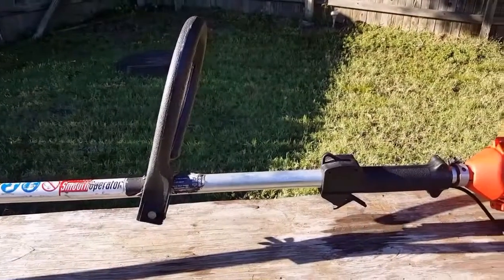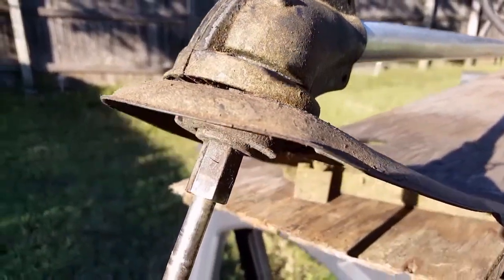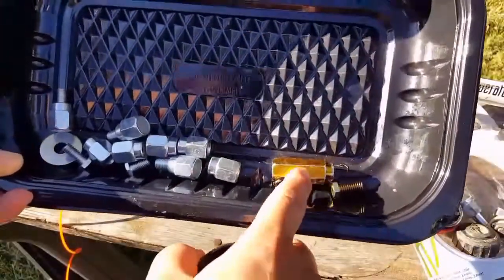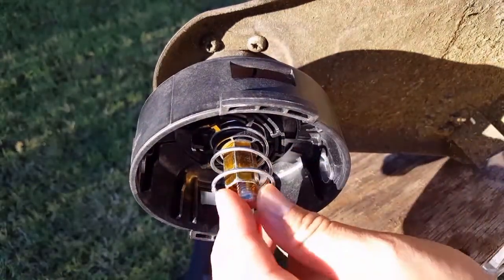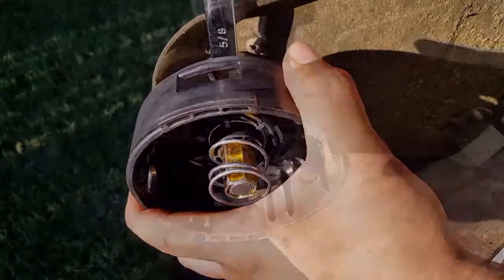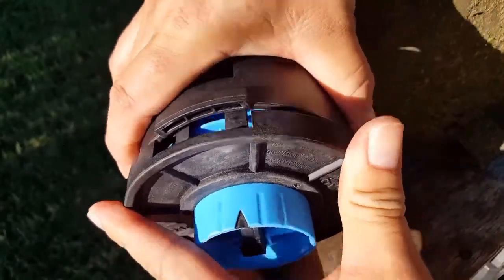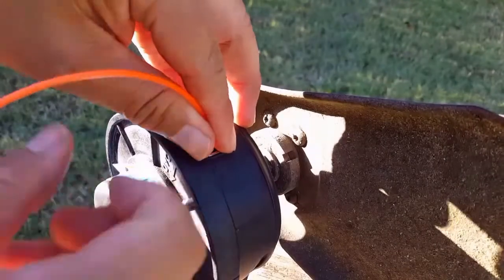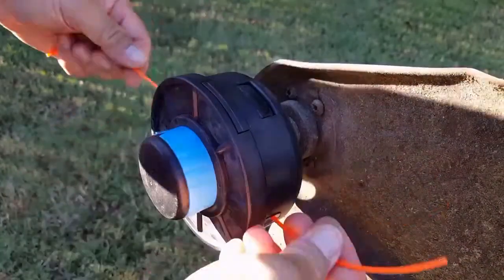Replace a missing trimmer head on a weedeater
Metering Diaphragm.

It's time to replace this missing trimmer head with a new one.

Link to trimmer head.